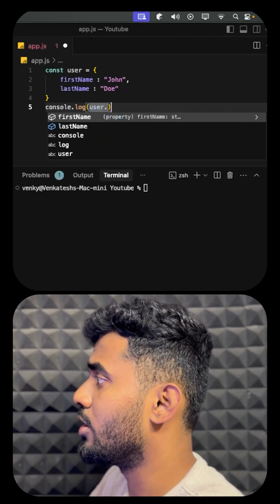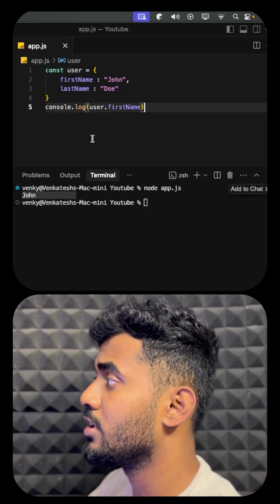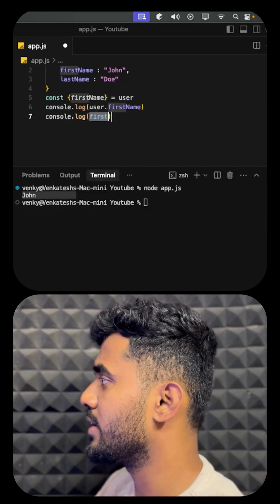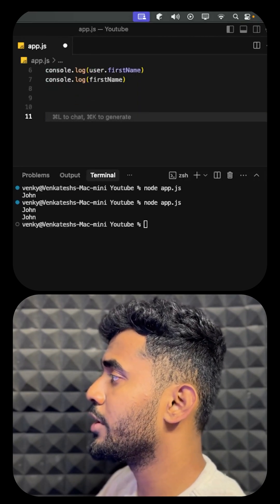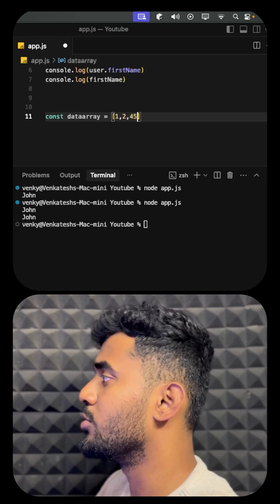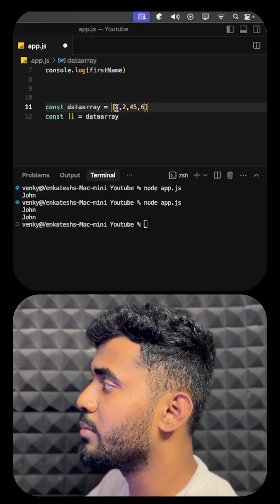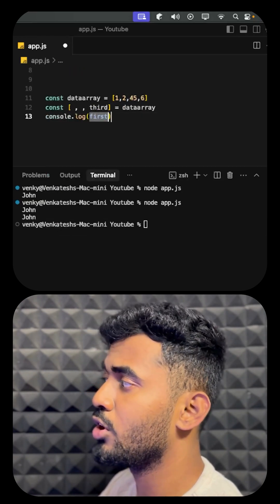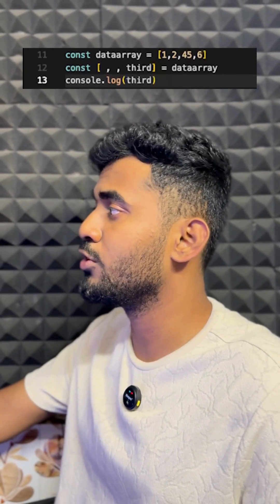Destructuring in JS | What is Destructuring ? | Destructuring Explained in 60 secs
This video explains you the destructuring in javascript.
What is destructuring ?
Destructuring Arrays
Destructuring Object
Venkyscode
Stackfiltered
Javascript